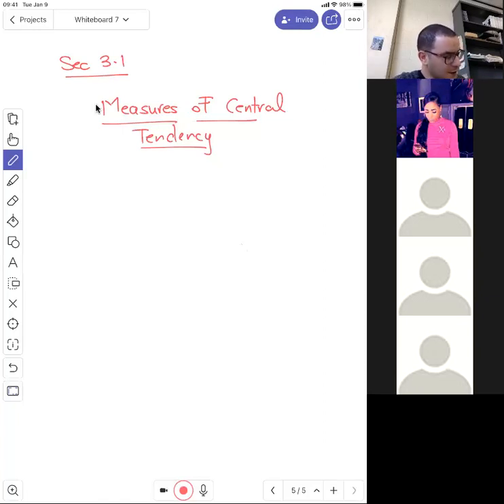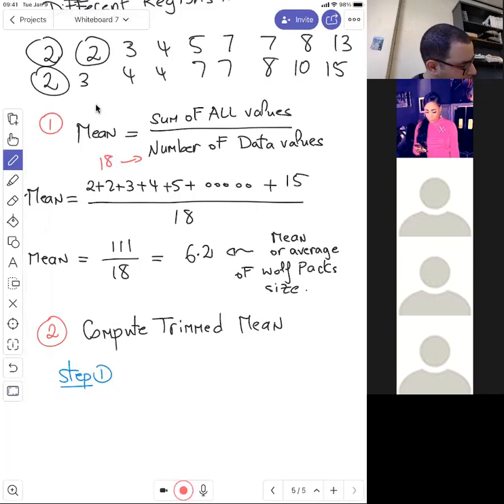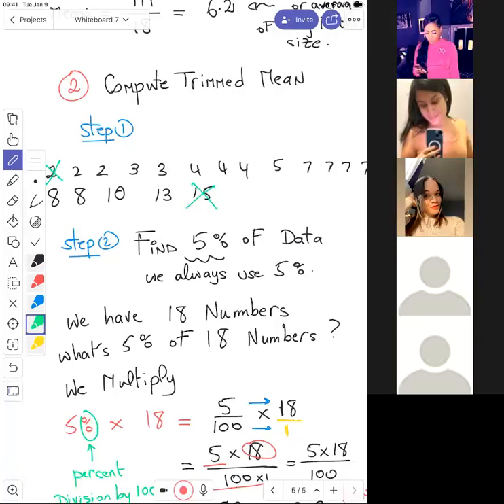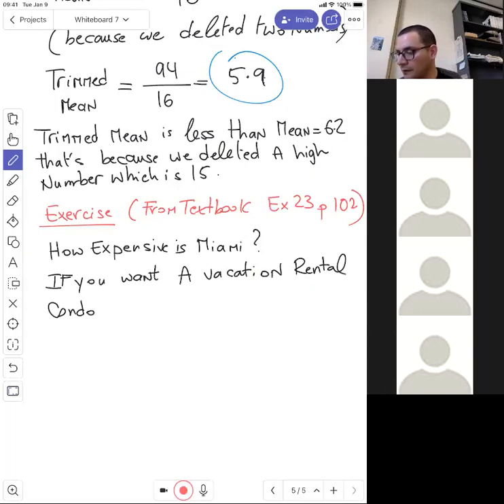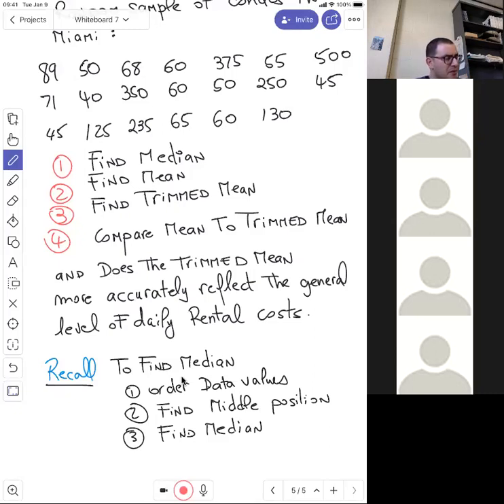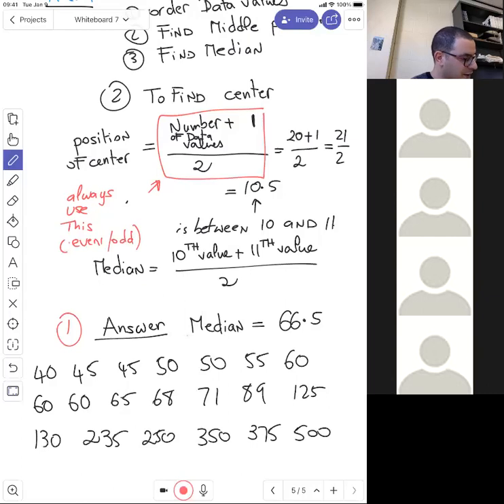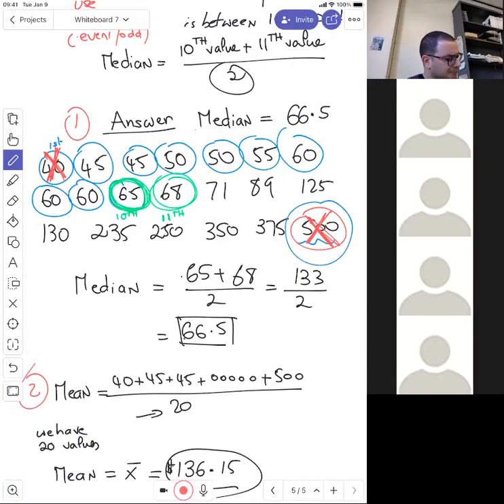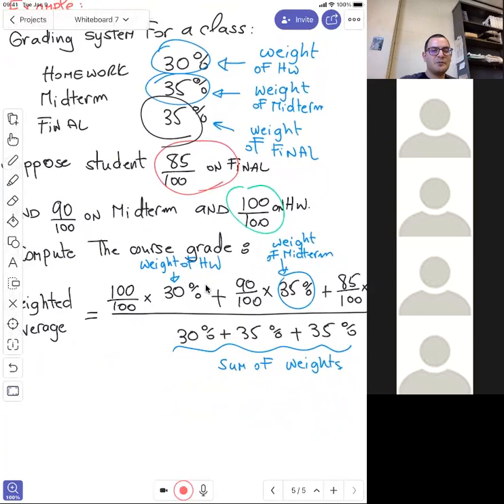MTH 23.5 Lecture of 2/14/22